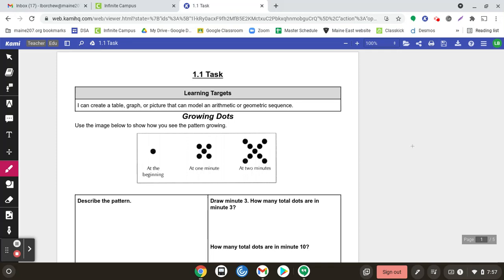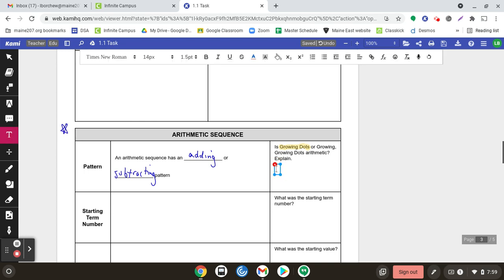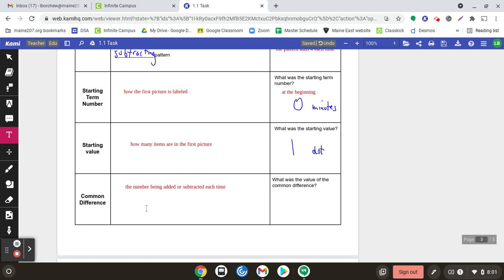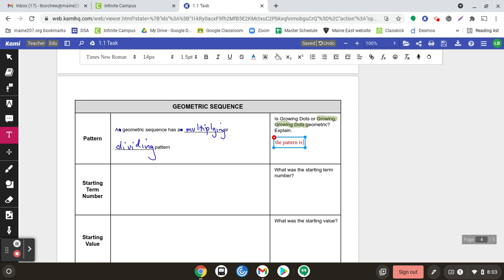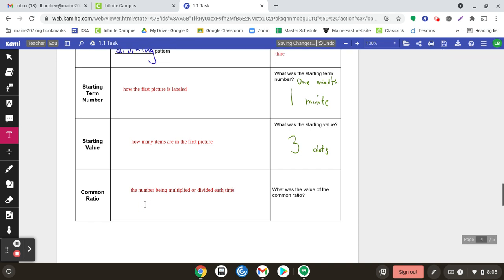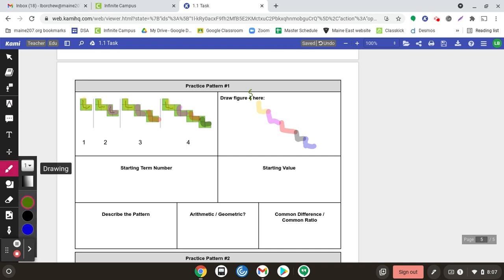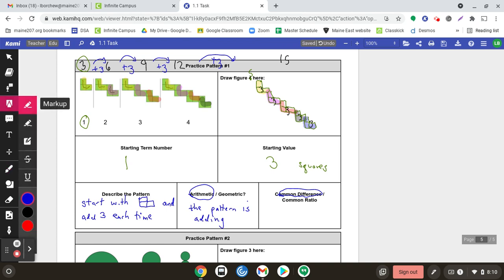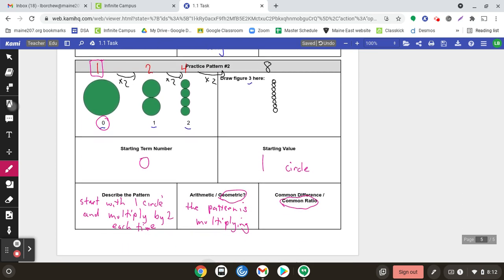Math 1 Task 1.1 Video Notes 2021-2022